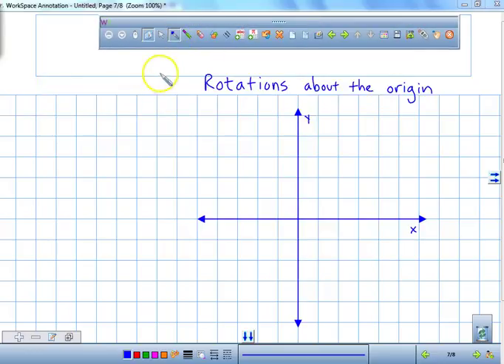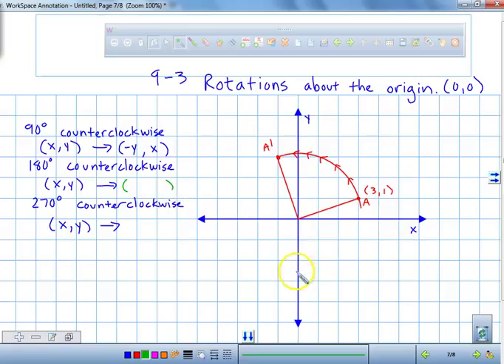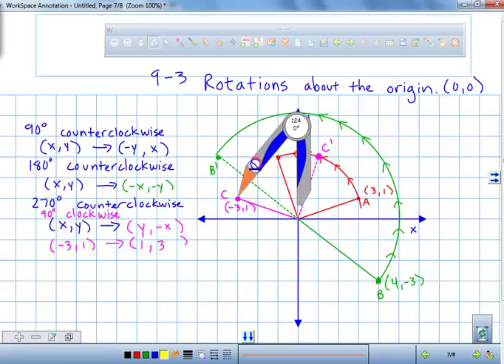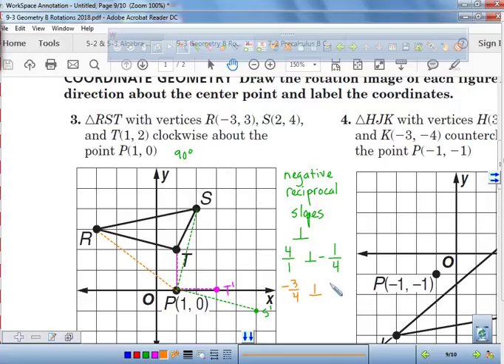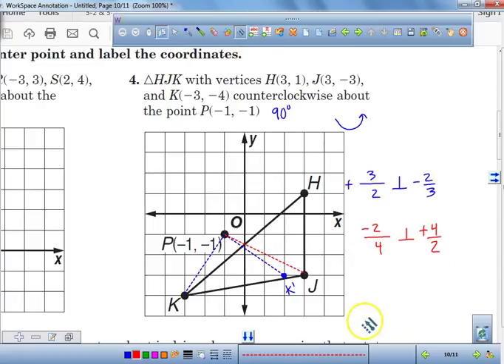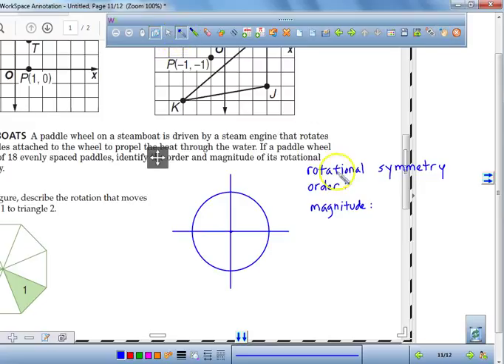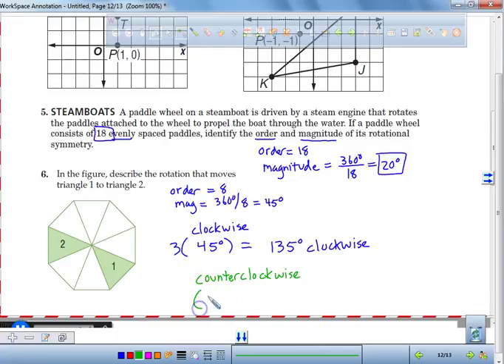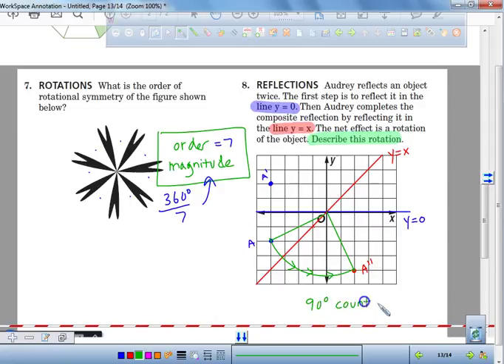9 3 Rotations Part B